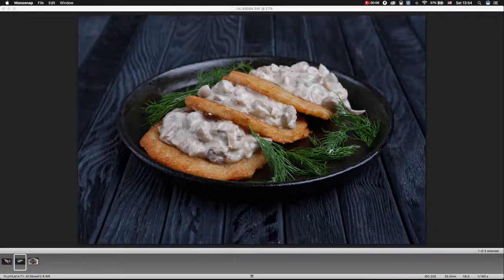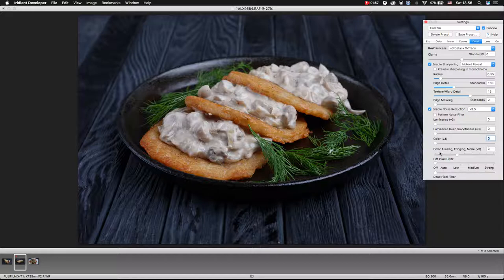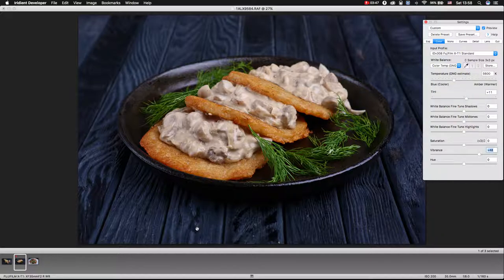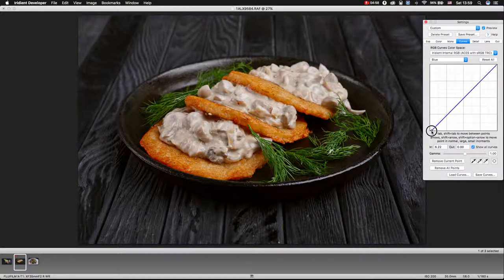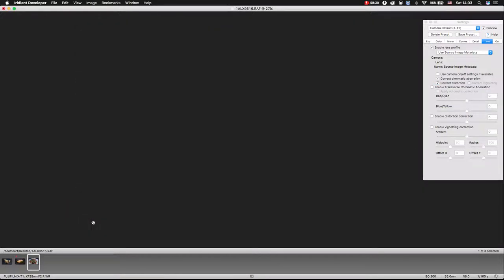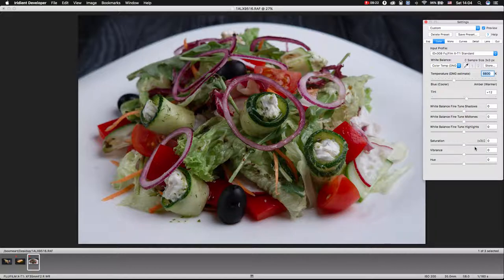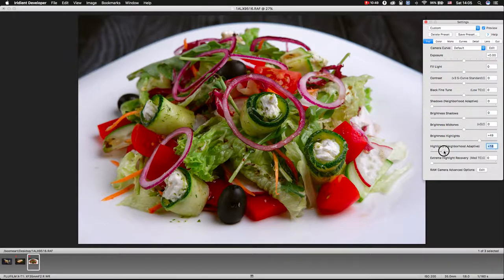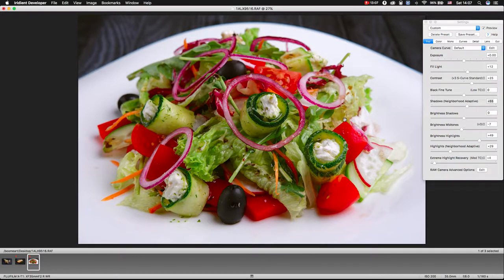Processing food photo in Iridient English version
Processing RAW files in Iridient in food photography